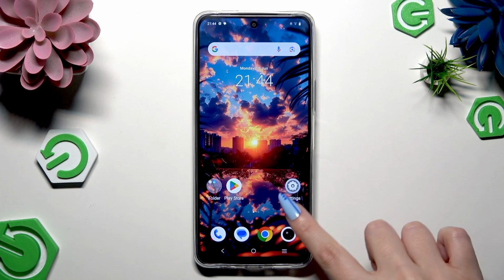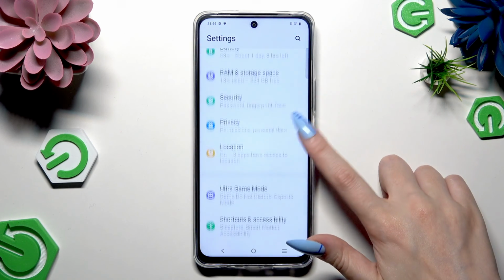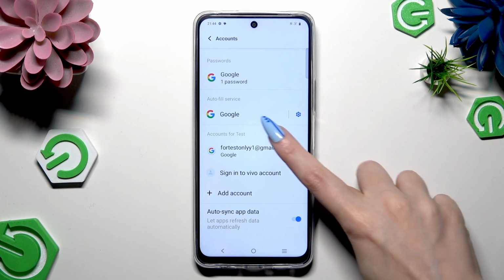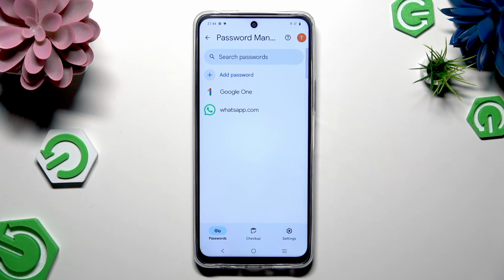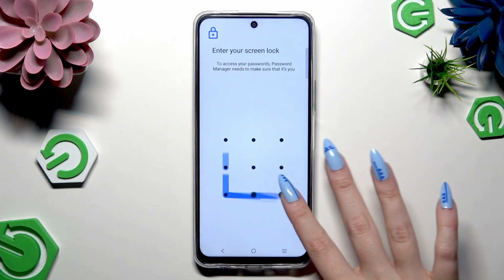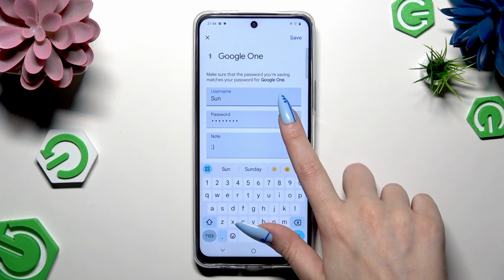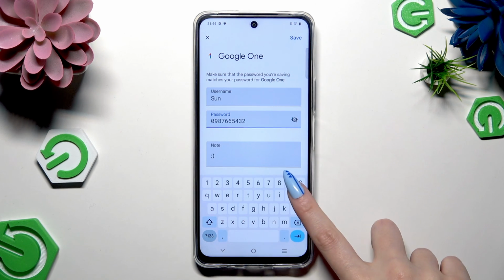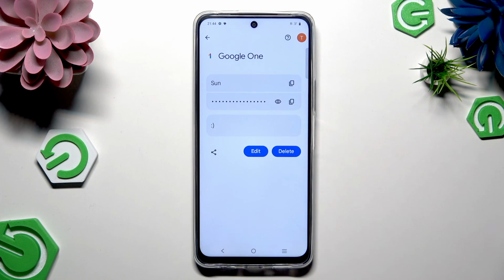VIVO Y19s – How to Edit Saved Password in Google Passwords Manager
Learn how to edit a saved password on your VIVO Y19s using Google Passwords Manager. In this video, we show you the step-by-step process to update or change your stored passwords directly from your device. You’ll see how to access the Passwords Manager through Settings, select the account you want to update, and safely save your changes. This method works for anyone who wants to manage their saved passwords on the VIVO Y19s, making it easier to keep your login information up to date and secure. Follow along to make sure your passwords are always current on your VIVO smartphone.

How to edit a saved password in Google Passwords Manager on VIVO Y19s?
How to update stored passwords on VIVO Y19s?
Where is the Passwords Manager in VIVO Y19s settings?

0:00 Introduction
0:10 Open Settings and go to Accounts
0:25 Access Google Password Manager
0:37 Select and edit a saved password
0:46 Save changes to your password
0:59 Outro